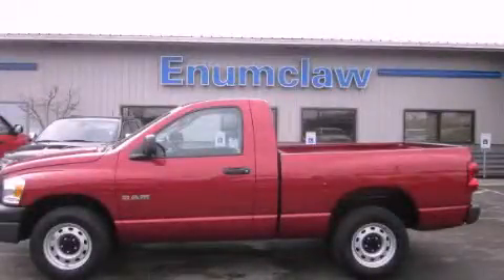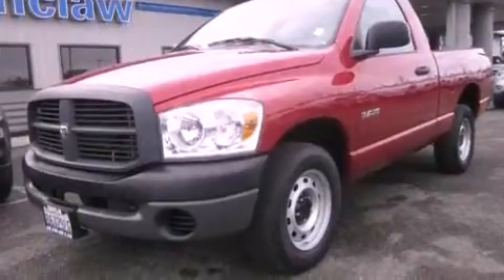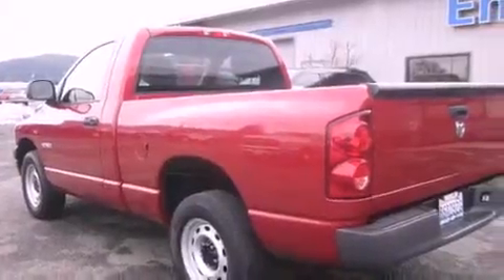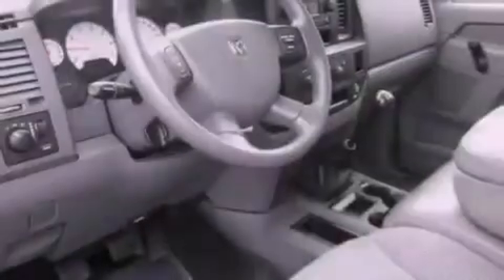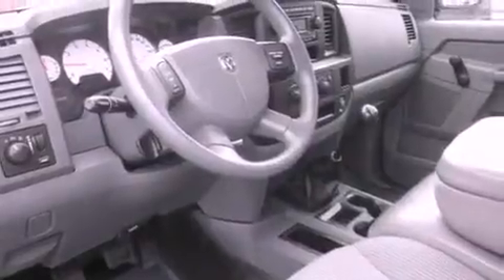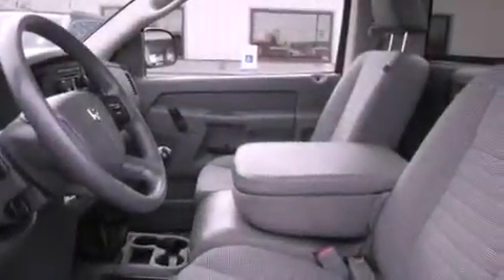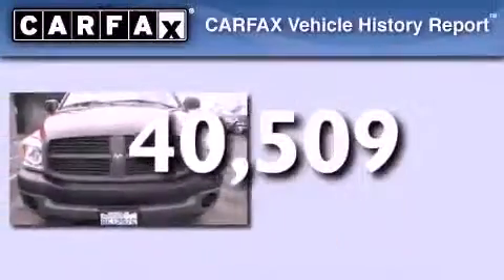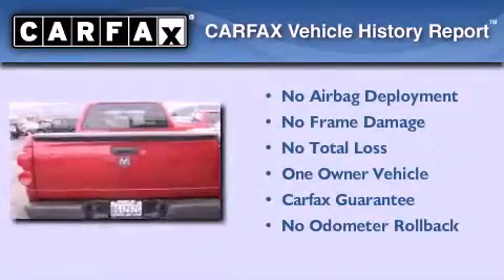2008 Dodge Ram 1500 Auburn WA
Year : 2008
 Make : Dodge
 Model : Ram 1500
 Engine : 3.7L V6
 Trans . : 6 Spd Manual
 Exterior : Inferno Red Crystal
 Miles : 40,509
 Interior : Gray

 Pre-Owned 2008 Dodge Ram 1500 Enumclaw WA